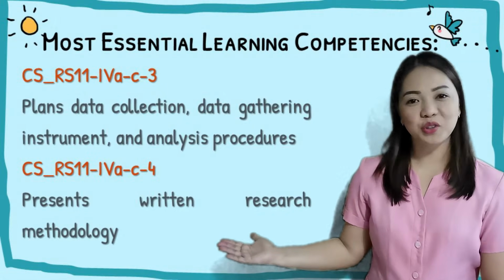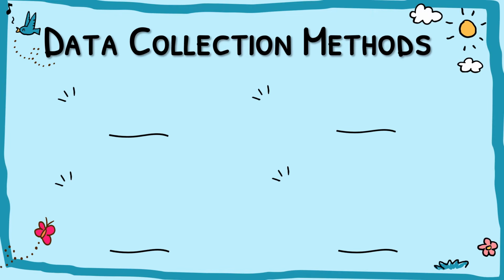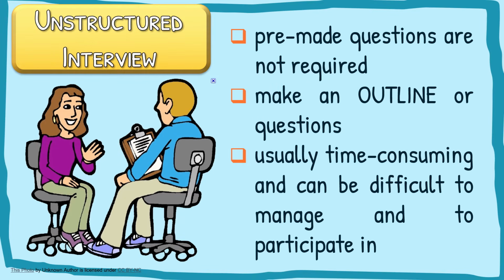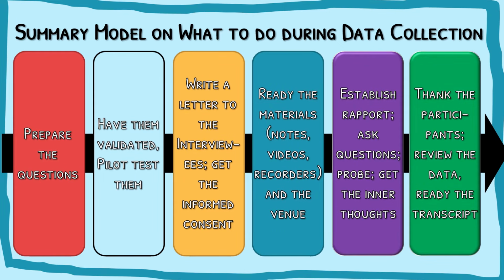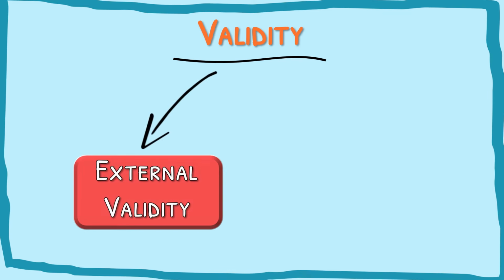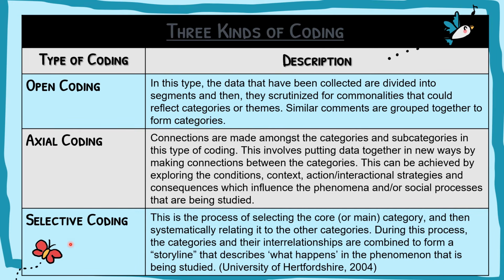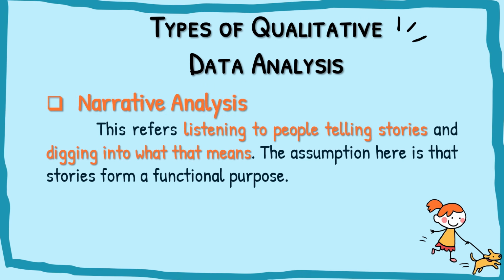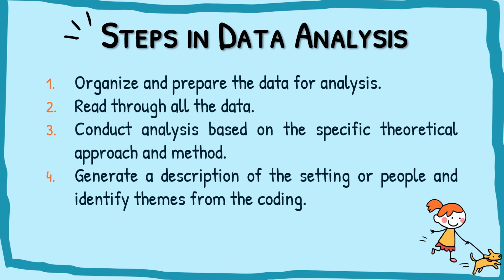Data Collection and Analysis Procedure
This is a video discussion about the following topics:
1. Data Collection
2. Data Analysis